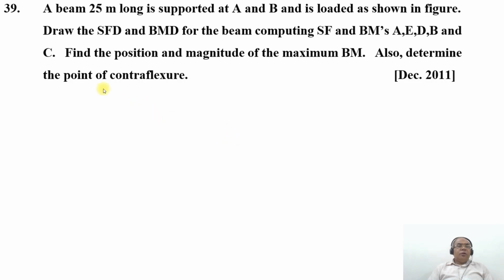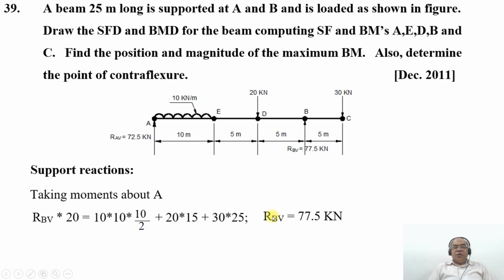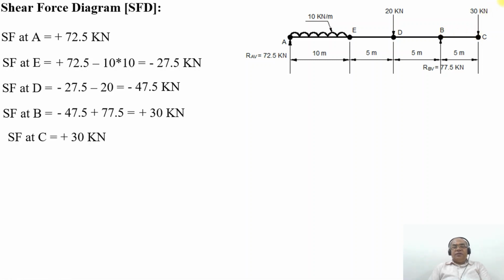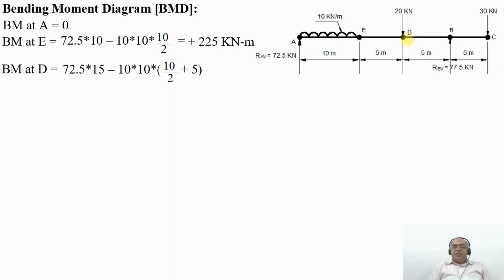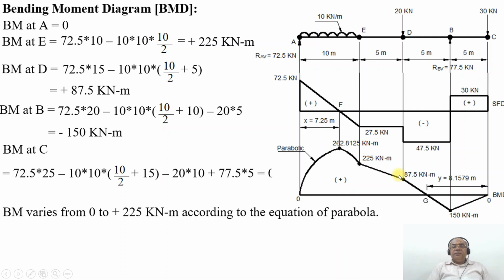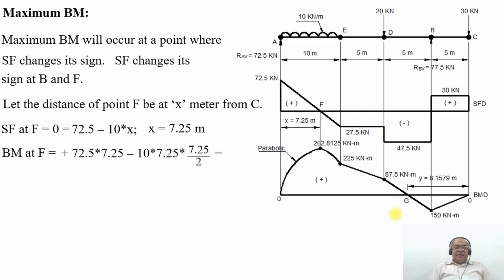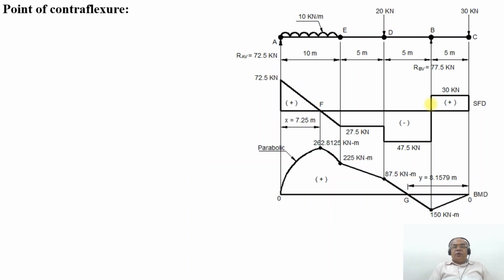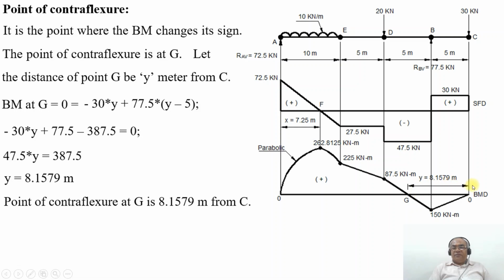39 BEAM PB 39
Over Hanging Beam, SFD and BMD with UDL and Point loads